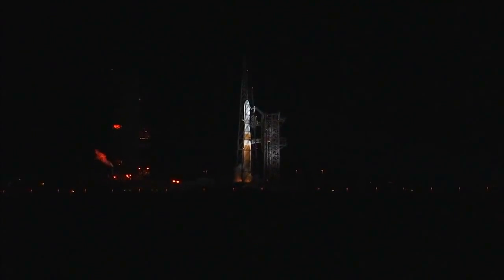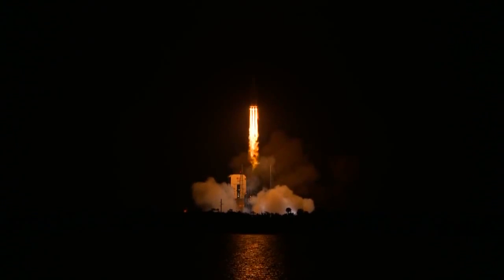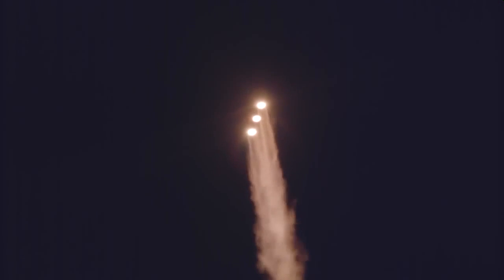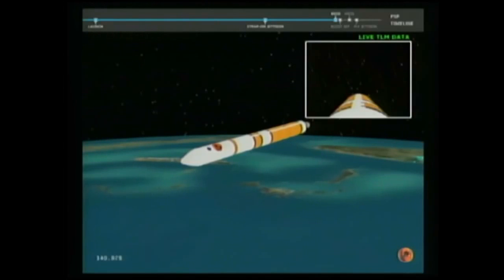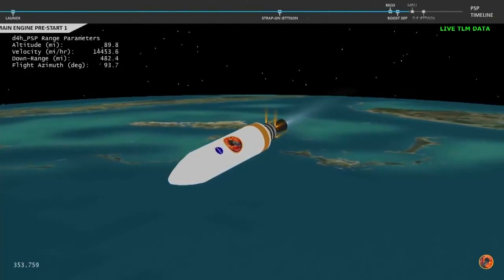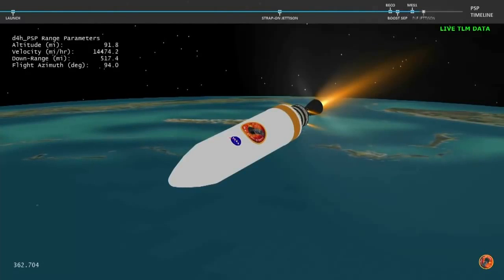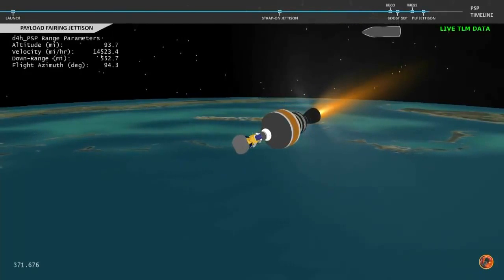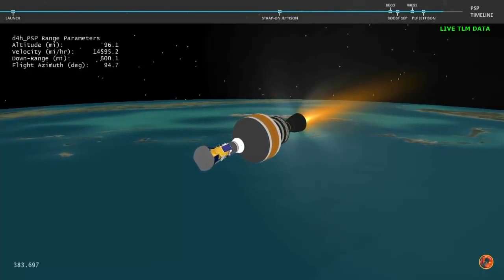Parker Solar Probe lanzamiento en Delta IV Heavy 12/08/2018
Después de algunas demoras, la sonda solar Parker está en camino. La NASA lanzó la nave espacial a bordo de un cohete ULA Delta IV Heavy a las 3:31 a.m. Eastern esta mañana (12 de agosto) y confirmó que el buque estaba sano a las 5:33 AM. La sonda aún tiene mucho camino por recorrer antes de realizar estudios científicos. Pasará su primera semana en el espacio desplegando su antena de alta ganancia, la primera parte de sus antenas de campo eléctrico y su magnetómetro. A principios de septiembre, la sonda comenzará un shakedown de instrumentos de aproximadamente cuatro semanas para asegurarse de que esté lista para la recolección de información científica.

El viaje al sol tomará un tiempo. La sonda de la NASA pasará por Venus un total de siete veces (comenzando a principios de octubre) ya que usa la gravedad del planeta para dirigirse cada vez más cerca de la estrella. La nave espacial realizará su primer acercamiento a principios de noviembre, cuando viajará a 15 millones de millas del Sol, dentro de la corona del Sol (también conocida como atmósfera solar). Su enfoque más cercano lo colocará a solo 3,8 millones de millas del Sol, en cuyo punto debería ser el objeto más rápido fabricado por el hombre con una velocidad de 430.000MPH. Los primeros datos científicos deberían regresar en algún momento de diciembre.

Es una misión arriesgada, por decirlo suavemente. Parker Solar Probe depende por completo de su escudo térmico direccional para sobrevivir. Si bien no será tan peligroso como podrías pensar, la corona tiene millones de grados Fahrenheit, pero es muy escasa, incluso una falla breve en el escudo podría exponer el equipo y quemarlo hasta dejarlo irreconocible. Como podrán imaginar, la NASA confía en la automatización para que esto funcione.

Si la apuesta vale la pena, la misión proporcionará una comprensión sin precedentes de cómo funciona el sol. Debería ayudar a explicar el calor extremo de la corona, las fuerzas que impulsan el viento solar y las partículas energéticas que salen disparadas del sol a más de la mitad de la velocidad de la luz. Estos hallazgos, a su vez, podrían tener un propósito práctico al ayudar a las agencias espaciales a anticipar y proteger contra las erupciones solares que pueden interrumpir los satélites y las redes eléctricas en la Tierra.

Crédito: NASA/ULA